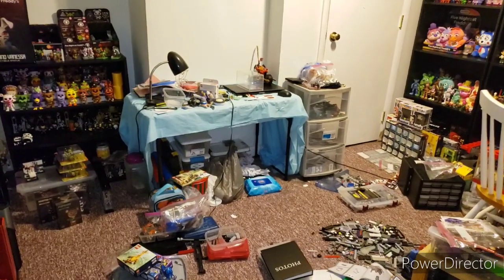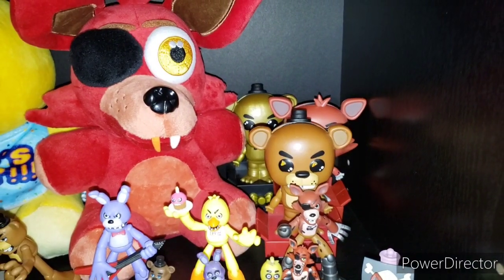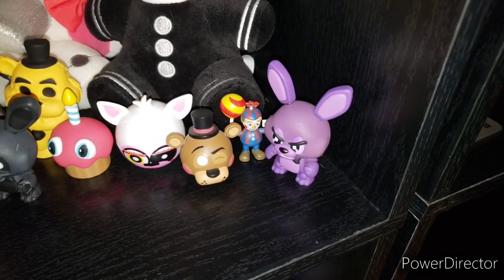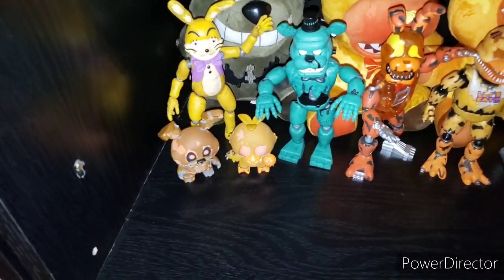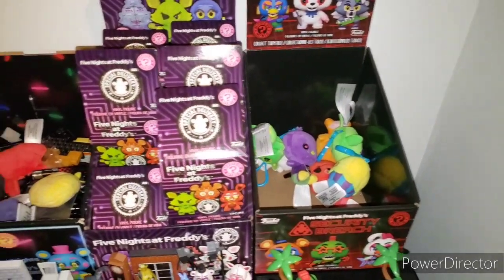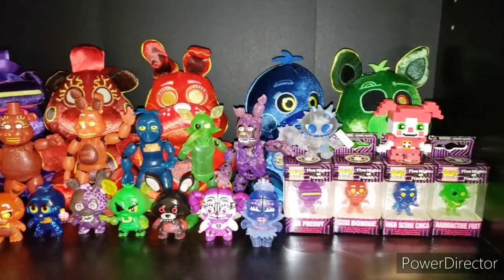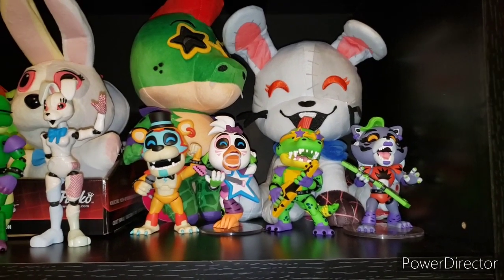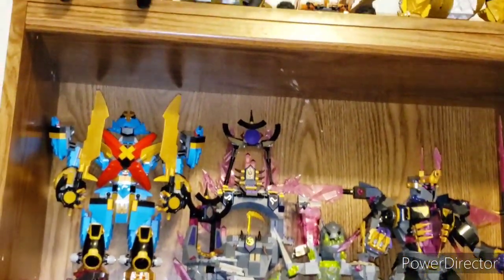The Funtime Plush's January 2023 Room Tour (Lego Fnaf Bendy and More)